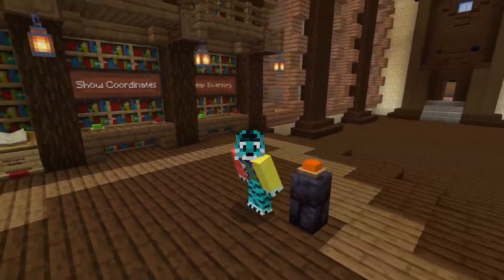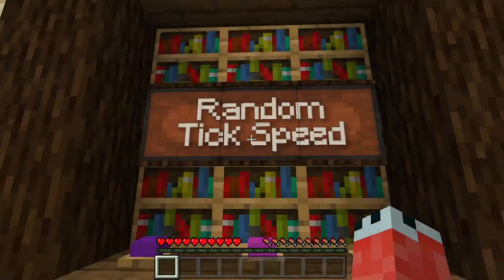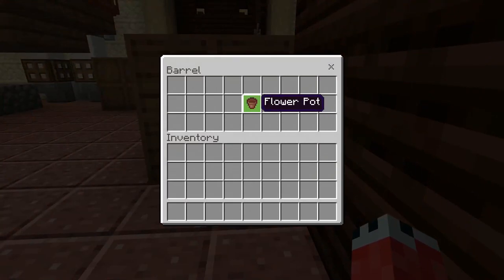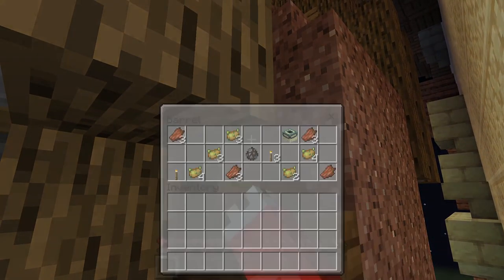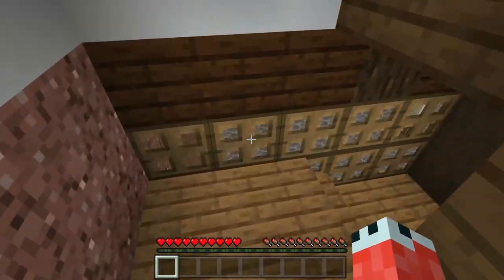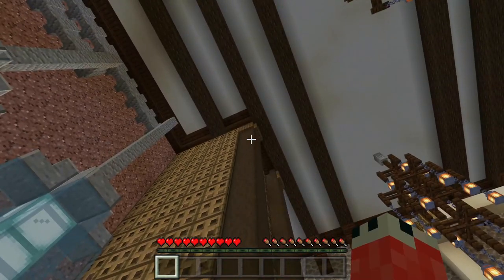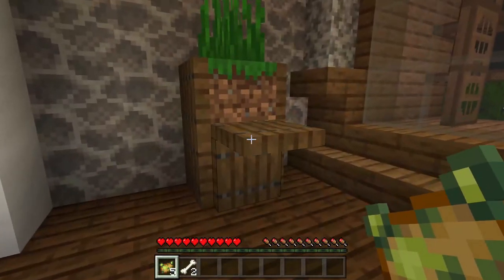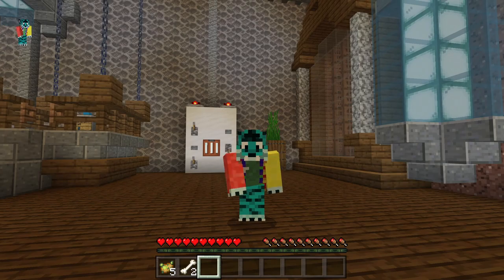Flat World Survival - Secret Barrel Stash Locations - Minecraft Bedrock Addon - Mobile & Console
So, you've given up looking for more barrels in the starter area on Flat World Survival and just want to know where all the good stuff is on the blimp? Here I have 6 locations for hidden goodies!

This map adds loads of cool new stuff to find and play with!
-Compressed mobs: Find a compressed pig, slay it and have even more piggies appear!
-Block crushing and sieving, making a lot of resources renewable.
-New food items, almost every mob now drops something edible 😝
-Loads of amazing custom builds to explore and conquer.
-Day counter to keep track of your adventure.
-Cows in jars? Well, erm, yeah...
-A bunch of new wandering traders!

This is a Bedrock Edition map made by DanRobzProbz and SquidgyFacePlays available on the Minecraft Marketplace. Check out their channel links and showcase videos here:

Minecraft Bedrock Edition, available on  Windows 10, Xbox, Playstation, Switch and Android/Mobile.

No barrels down here, just some bedrock 😜